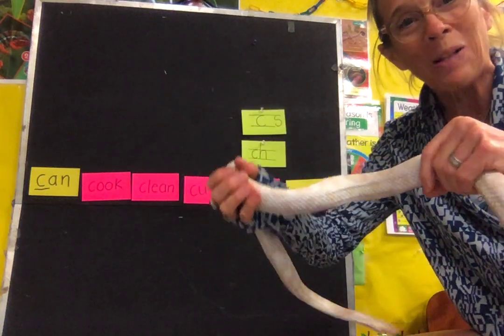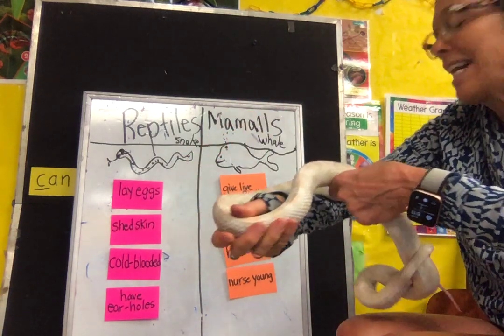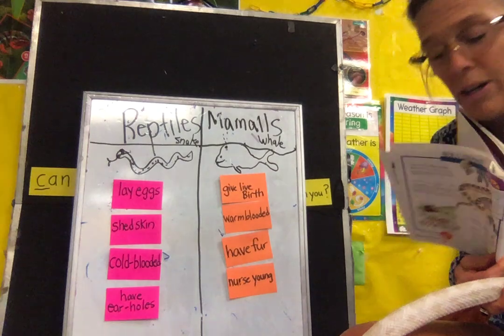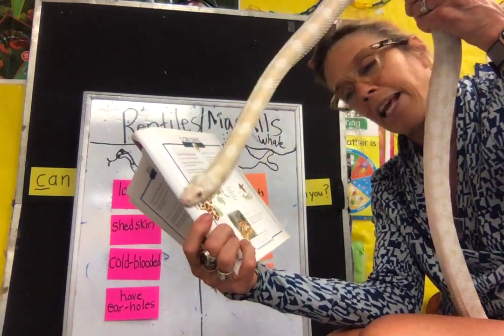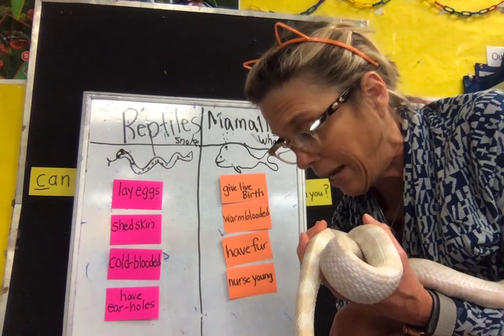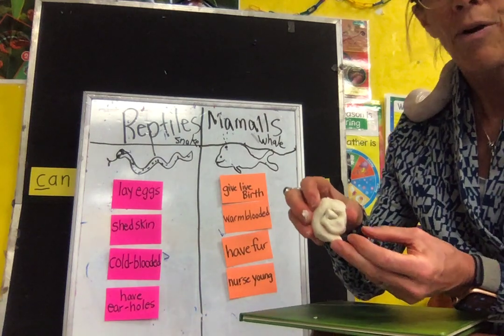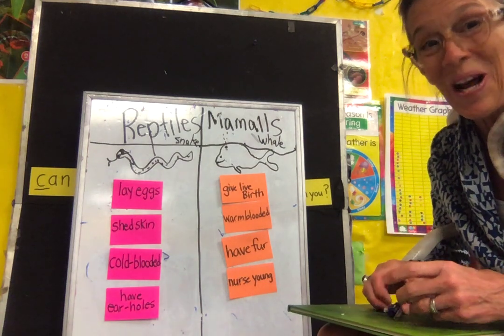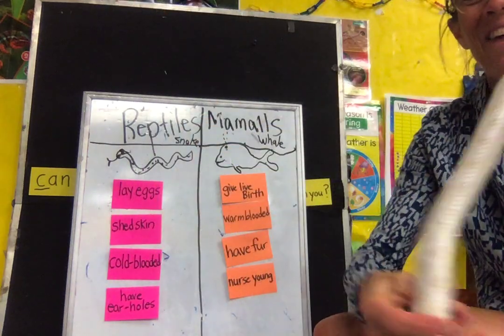Sunbeams Snake Facts featuring Spotty the Snake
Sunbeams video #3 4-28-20